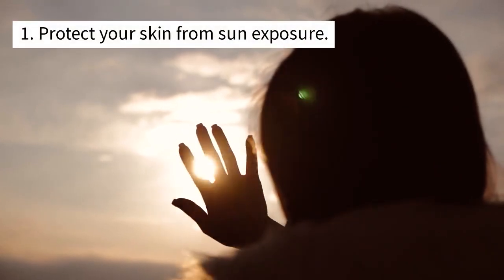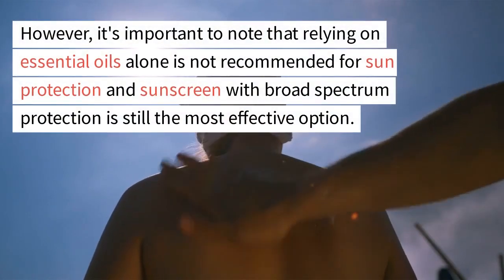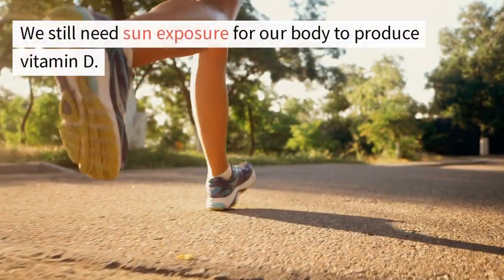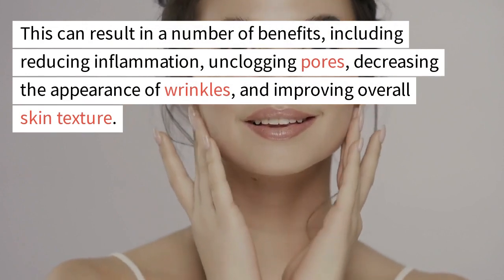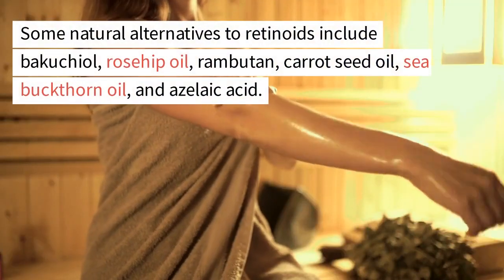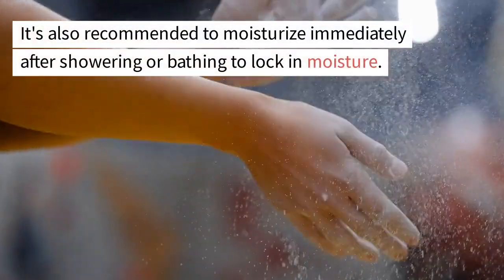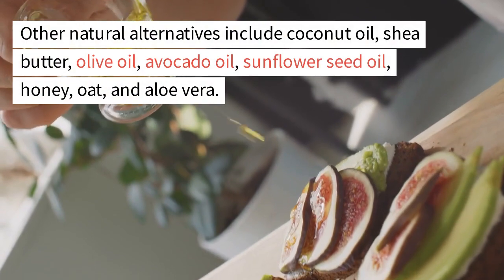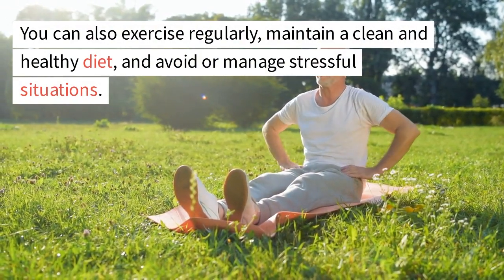5 Effective Anti-Aging Tips: How to Prevent Wrinkles and Keep Your Skin Looking Youthful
1. Protect your skin from sun exposure.
2. Use a retinoid for skin care.
3. Moisturize regularly.
4. Stay hydrated by drinking lots of water.
5. Incorporate vitamin-rich foods into your diet.